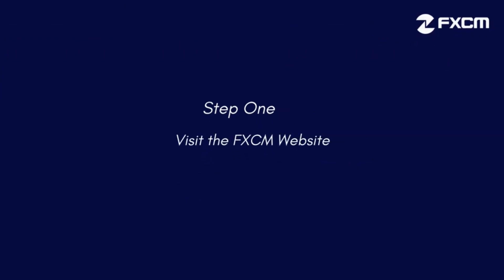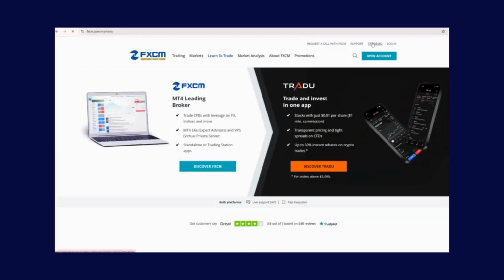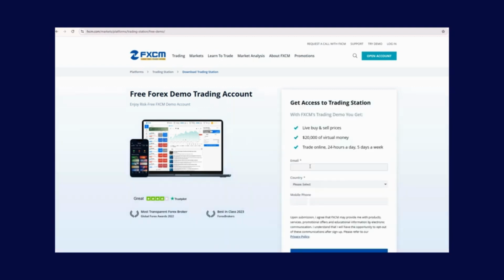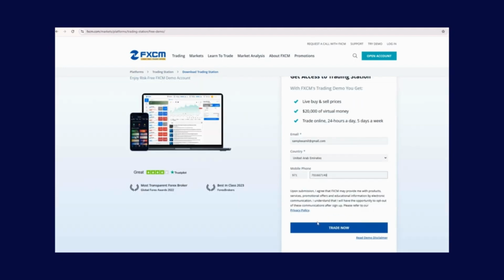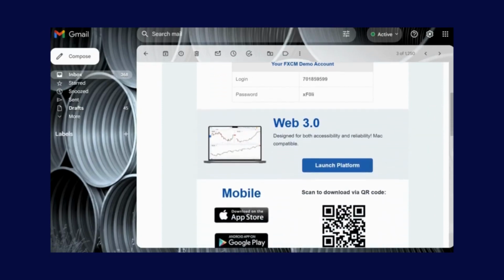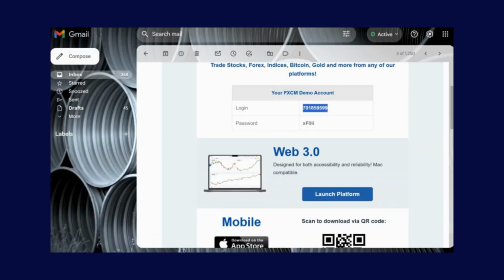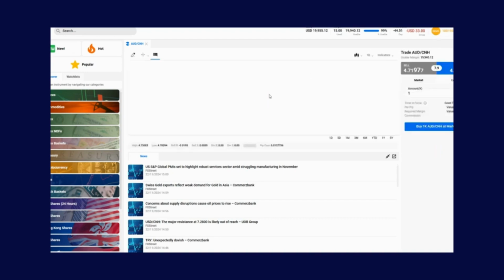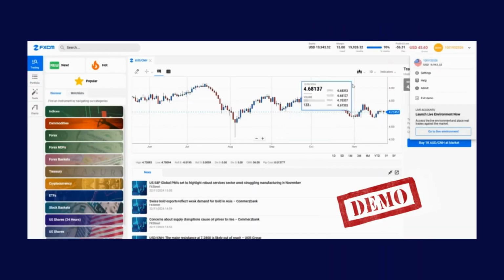How to Open a Demo Account with FXCM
In this video, we will guide you on how to open a demo account with FXCM. A demo account allows you to practice trading without risking real money, making it an excellent tool for beginners and even experienced traders who want to test new strategies. We will walk you through the process step-by-step, from registering on the FXCM website to setting up your demo account. You will also learn how to access different features, such as choosing your preferred platform, adjusting your settings, and practicing with virtual funds. Opening a demo account with FXCM is quick, easy, and provides a risk-free environment to hone your trading skills.